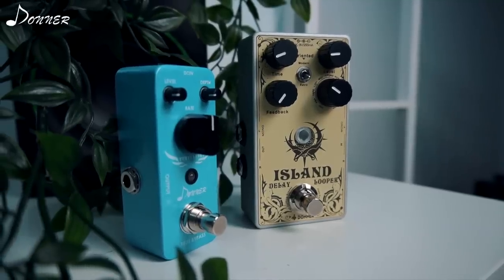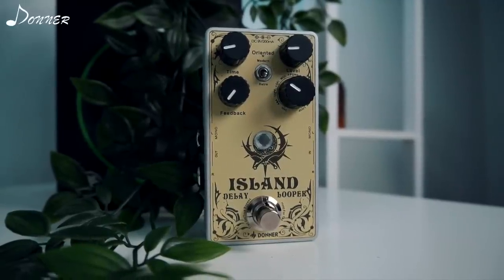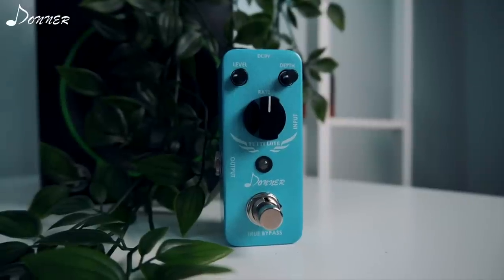KIND - Plini | Guitar Cover by Sophie Burrell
‘Sophie’ for 100-25 all products.
‘Sophie1’ for 200-50 all products.
‘Sophie2’ for 500-125 all products.

S x